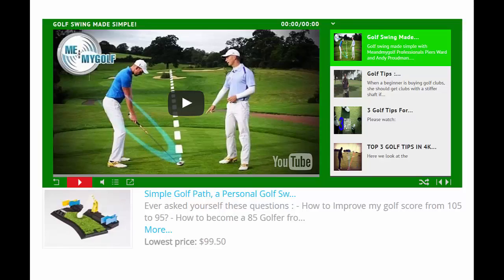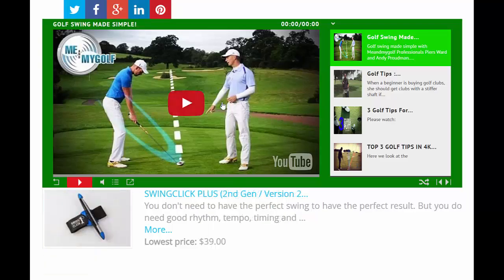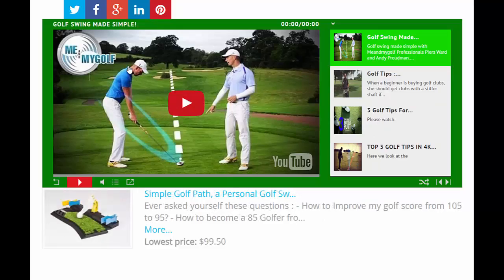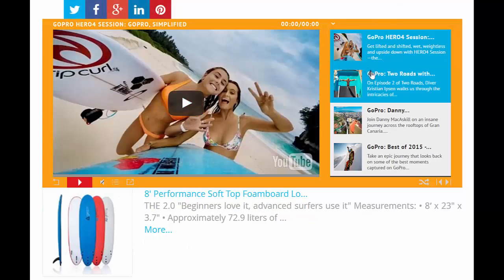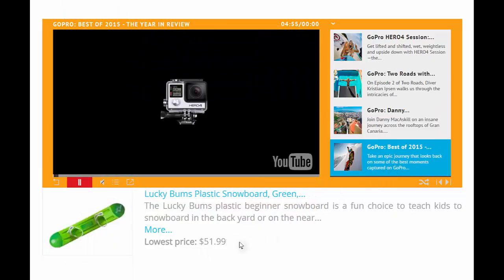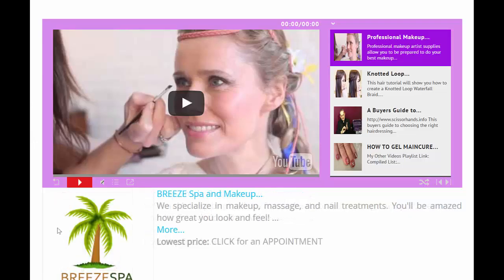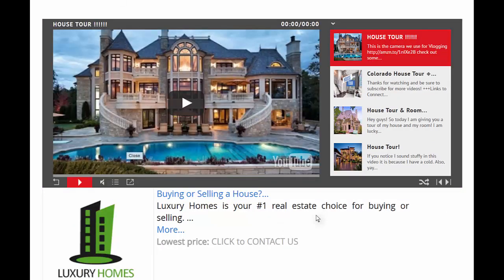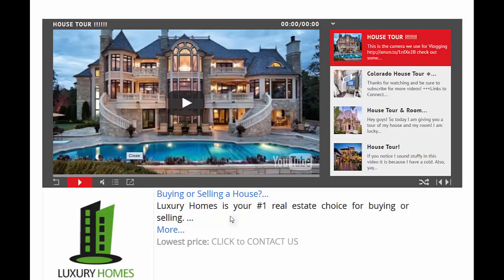Vidio Sniper Demo